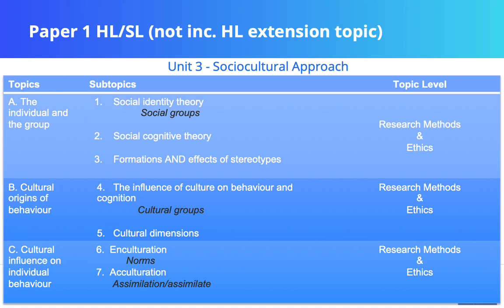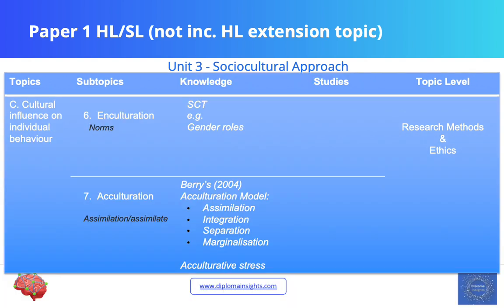Day 11 of 30 days of IBDP Psychology expert insights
We finish the final core topics of Paper 1 today (remember the HL extension topics haven't been covered yet).
Tomorrow we begin to look at how to write top scoring essays in DP Psychology